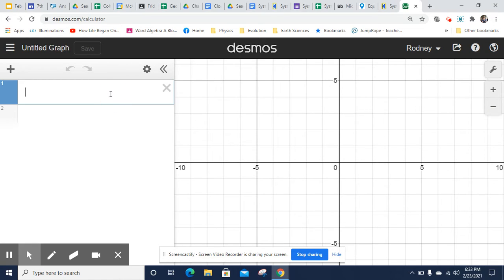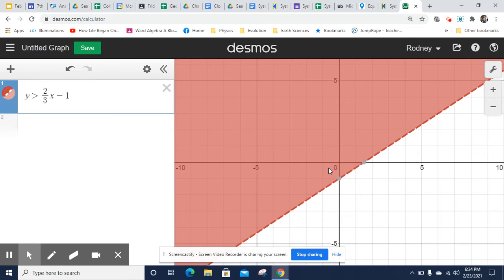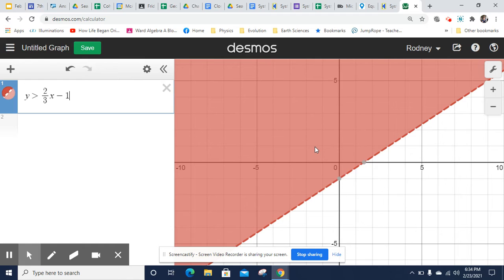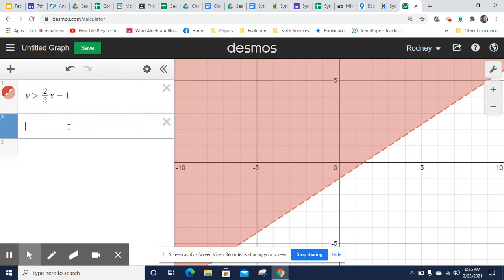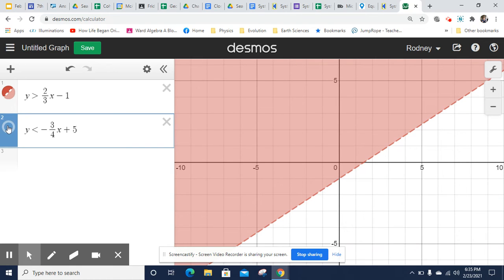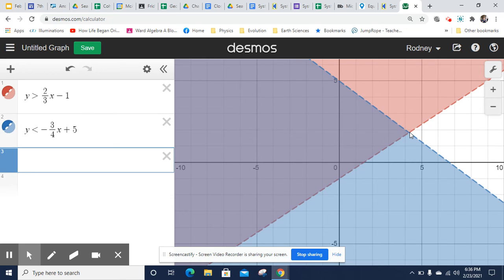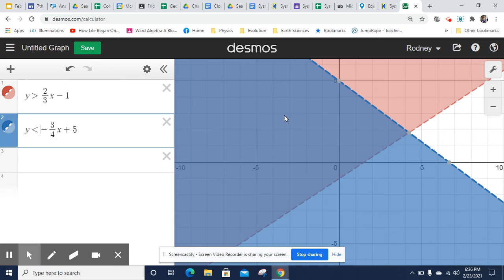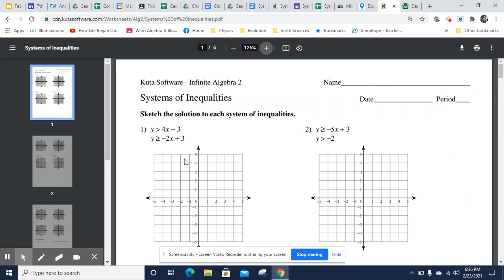Introduction to Systems of Inequalities